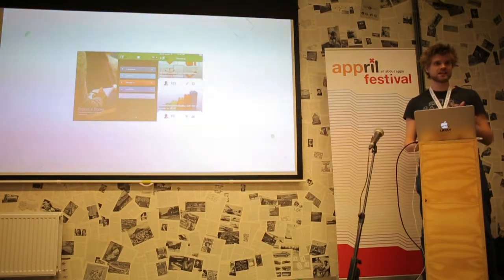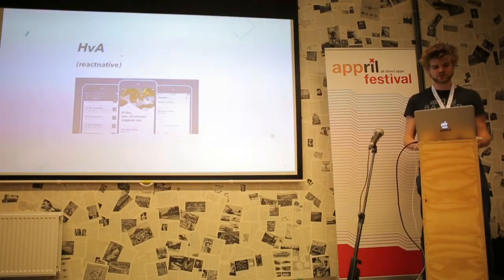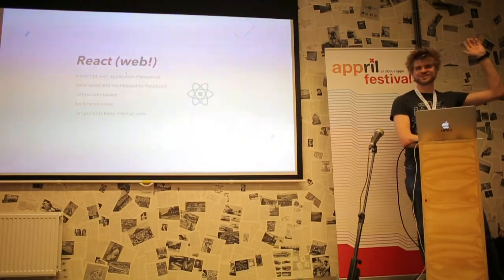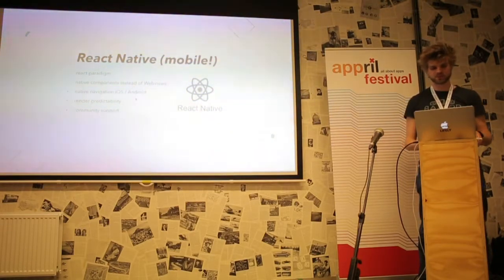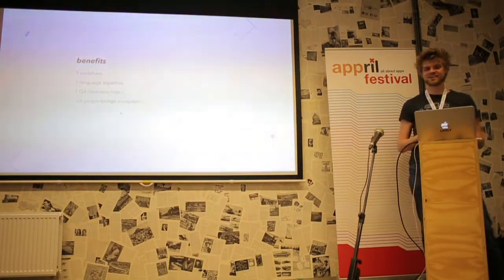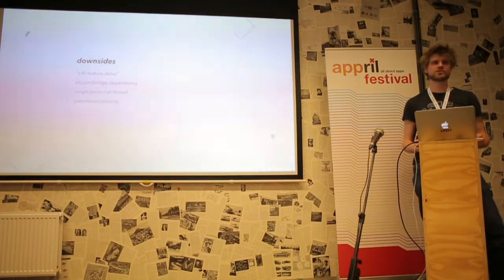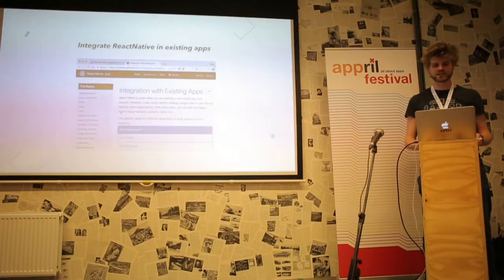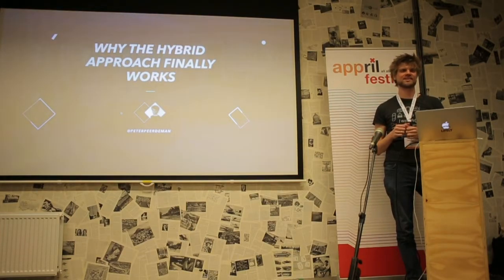"Why the hybrid approach finally works", Appril 2018 conference talk by Peter Peerdeman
"Why the hybrid approach finally works" by Peter Peerdeman

We have all seen the hybrid platforms before. The promise is great but it never really worked that well in practice, until React Native came along. React Native is the hybrid platform that made our javascript development agency love to build apps again and I would love to share all the benefits we enjoy from having just one codebase and QA process.

This talk was given at Appril conference festival in Amsterdam on April 11th 2018